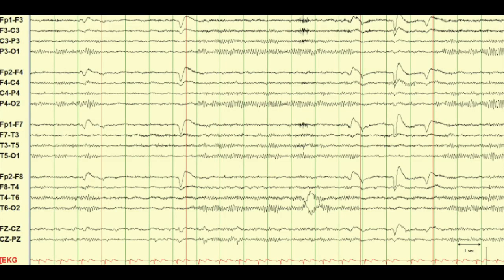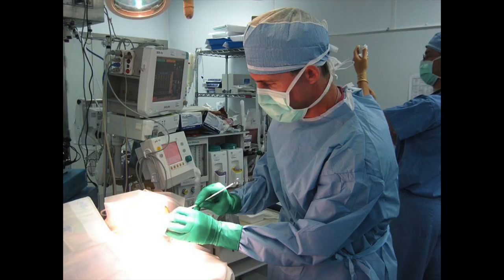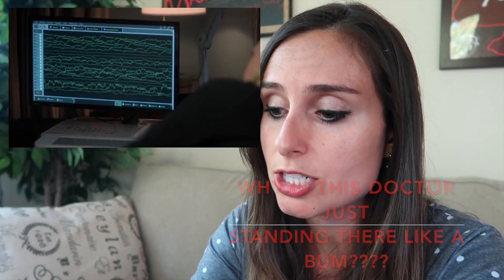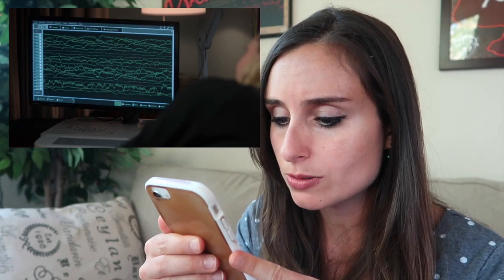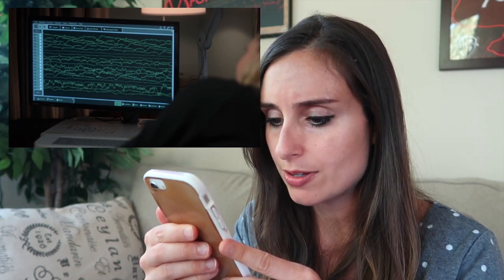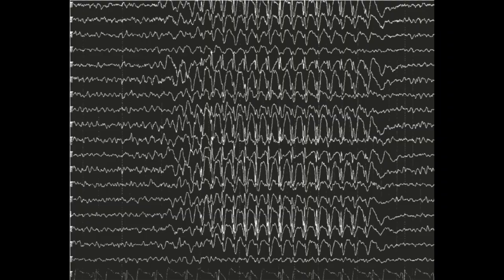NEUROLOGIST REACTS to THE GOOD DOCTOR S3E13 | STRESSING SOMEONE INTO A SEIZURE? Medical Drama Review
In this video, I discuss why creativity is a valuable quality for physicians, whether someone can be stressed into having a seizure, and what an epileptic seizure actually looks like!

**The information on this channel is provided as an information resource only. This channel and its creator do not create a patient-physician relationship. You must not rely on the information on this channel's content as an alternative to medical advice from your doctor or other professional healthcare provider.**